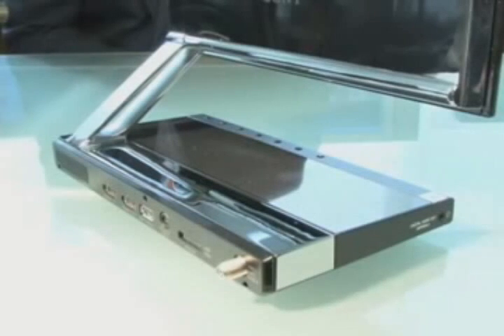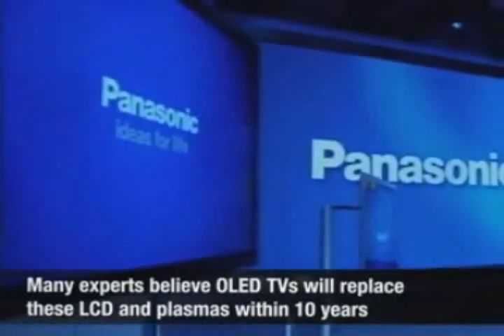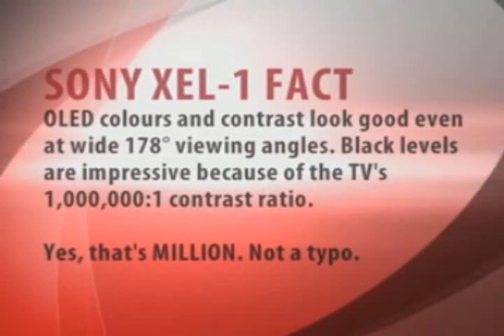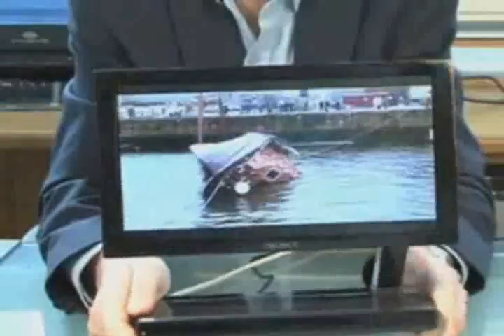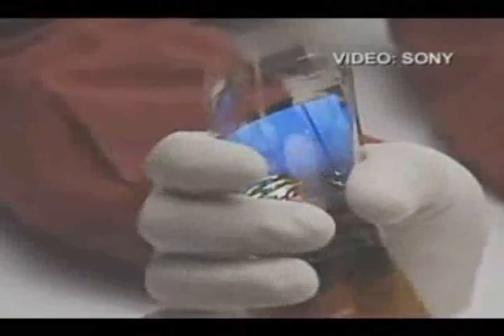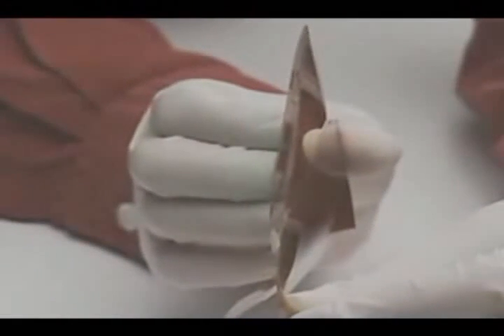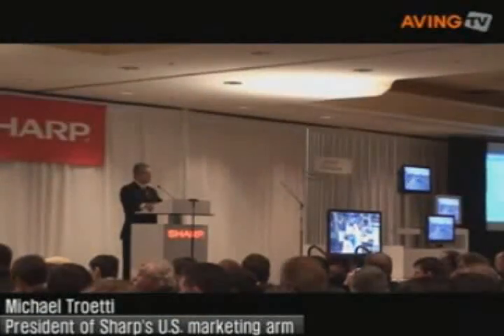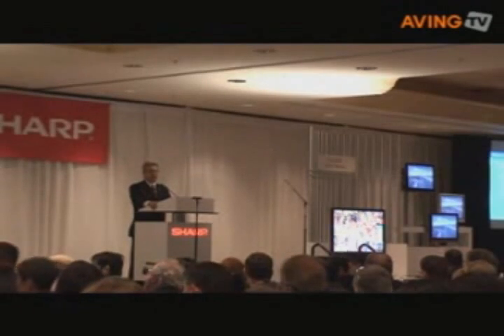OLED Technology- The future of TV? The latest on OLED TVs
for all your OLED, LCD, and Plasma TV News and Reviews.
Description: Compilation of Youtube videos discussing OLED technolgy in Televisions.  Including a review of the New Sony XEL-1 OLED Digital TV.